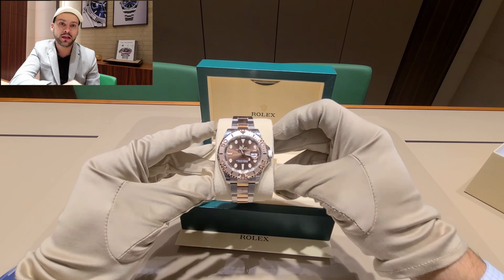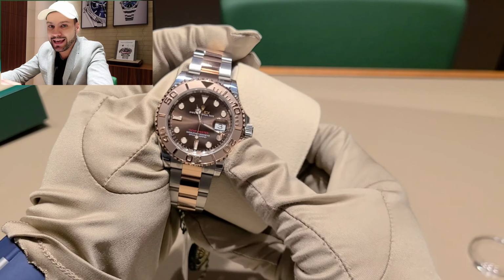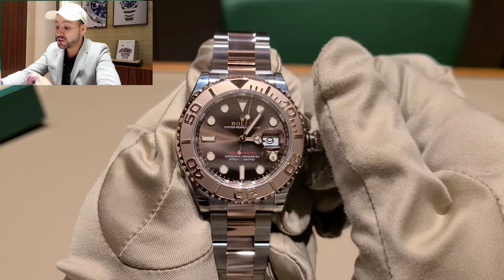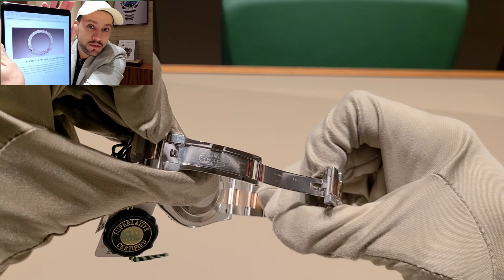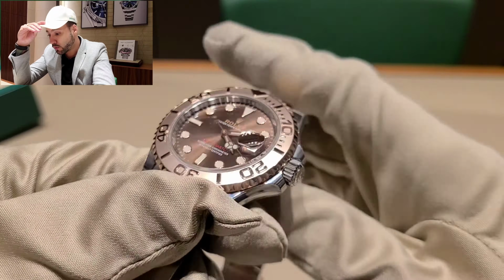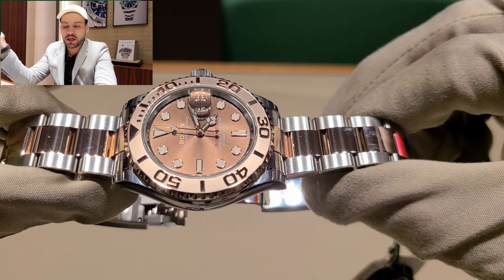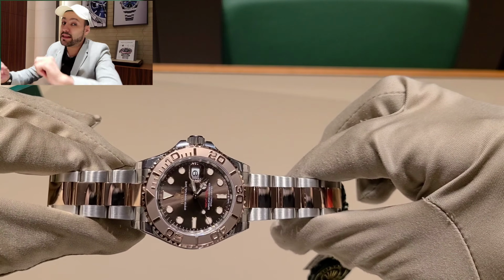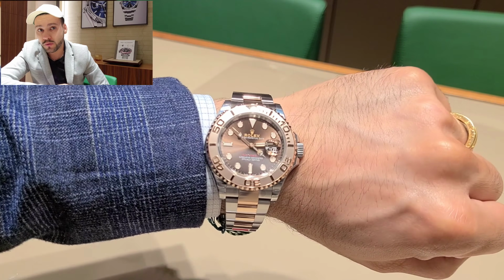Rolex Yacht Master Chocolate Dial steel and gold ref. 126621 unboxing & review Most underrated Rolex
Very interesting piece that could be discontinued in the next years, or what do you think? Also, please remember that buying a watch is not an investment. If you are looking to start investing please download my link below for a free stock!!

Hublot, Cartier, Bvlgari, Gucci, Tag Heuer, Tudor, Mont Blanc, Corum, Bulova, Rado, IWC

MODEL CASE
Oyster, 40 mm, Oystersteel and Everose gold
OYSTER ARCHITECTURE
Monobloc middle case, screw-down case back and winding crown
DIAMETER
40 mm
MATERIAL
Everose Rolesor - combination of Oystersteel and 18 ct Everose gold
BEZEL
18 ct Everose gold bidirectional rotatable 60-minute graduated with raised numerals
WINDING CROWN
Screw-down, Triplock triple waterproofness system
CRYSTAL
Scratch-resistant sapphire, Cyclops lens over the date
WATER RESISTANCE
Waterproof to 100 metres / 330 feet
MOVEMENT
Perpetual, mechanical, self-winding
MOVEMENT
Perpetual, mechanical, self-winding
CALIBRE
3235, Manufacture Rolex
PRECISION
-2/+2 sec/day, after casing
FUNCTIONS
Centre hour, minute and seconds hands. Instantaneous date with rapid setting. Stop-seconds for precise time setting
OSCILLATOR
Paramagnetic blue Parachrom hairspring. High-performance Paraflex shock absorbers
WINDING
Bidirectional self-winding via Perpetual rotor
POWER RESERVE
Approximately 70 hours
BRACELET
Oyster, flat three-piece links
BRACELET
BRACELET MATERIAL
CLASP
Folding Oysterlock safety clasp with Easylink 5 mm comfort extension link